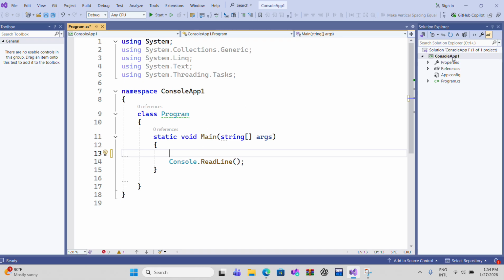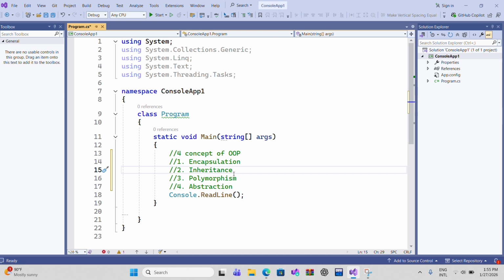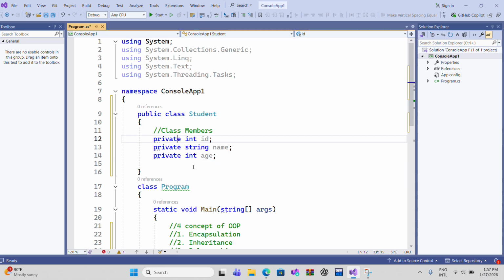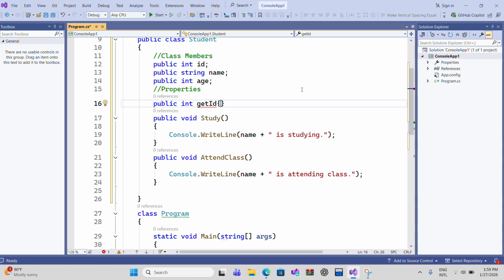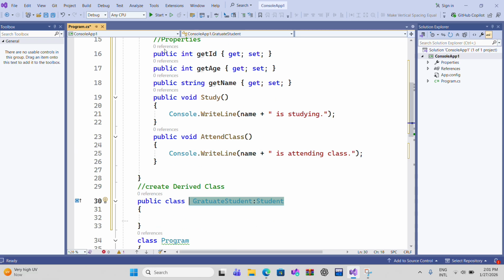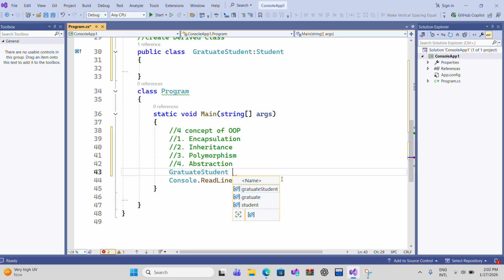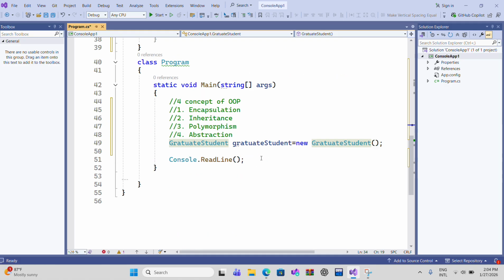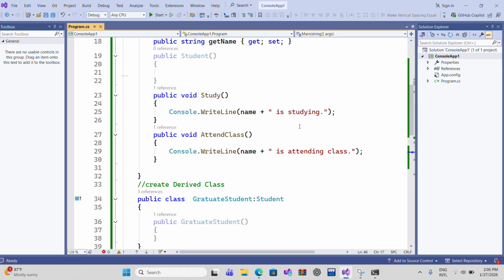INHERITANCE in C# Programming OOP Concept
Learn about inheritance in C# programming and how it enables code reuse and facilitates the creation of a hierarchy of related classes. In this video, we'll explore the concept of inheritance, its benefits, and how to implement it in your C# code. Understand how to create base classes and derived classes, override methods, and use inheritance to write more efficient and organized code. Whether you're a beginner or an experienced programmer, this video will provide you with a comprehensive understanding of inheritance in C# and how to apply it in your programming projects. Discover how inheritance can help you write more maintainable, scalable, and flexible code.